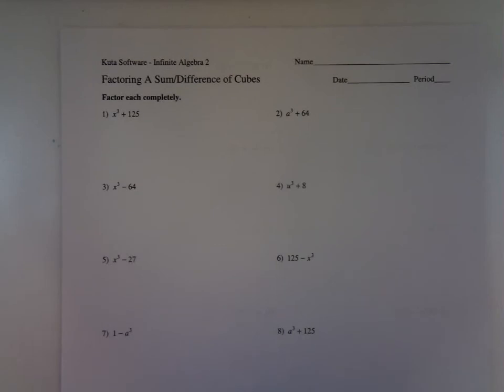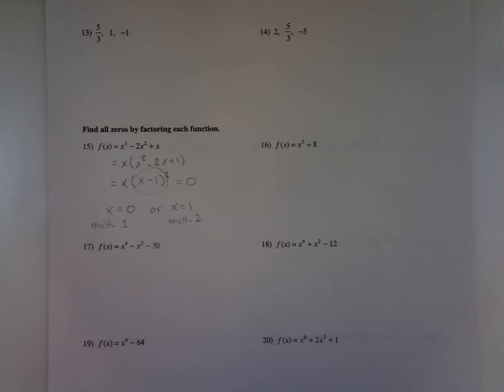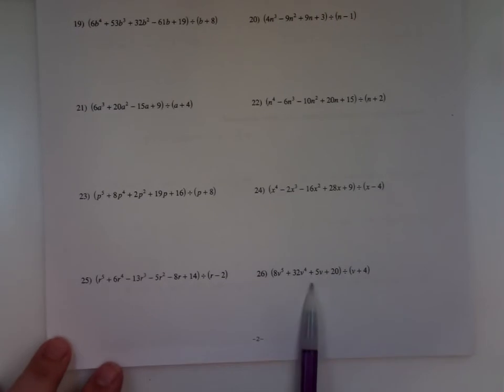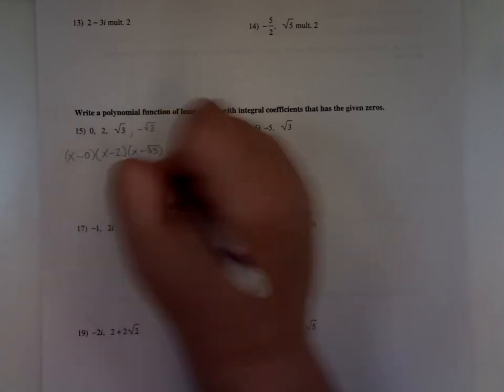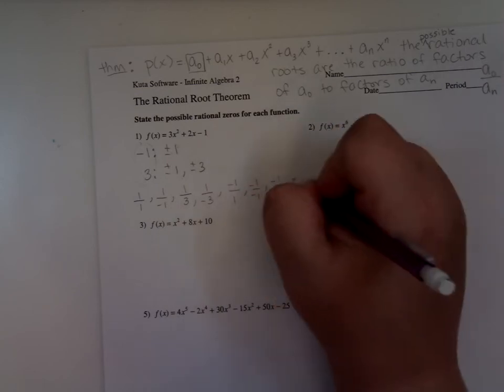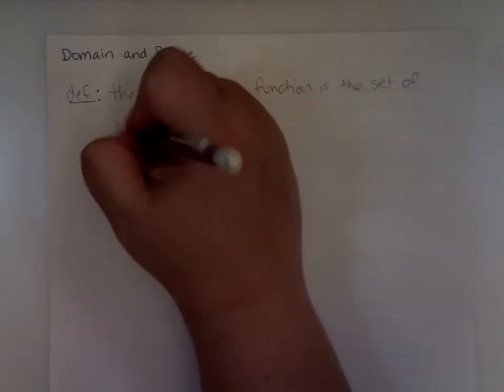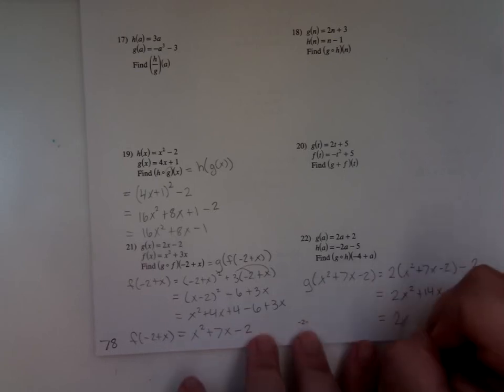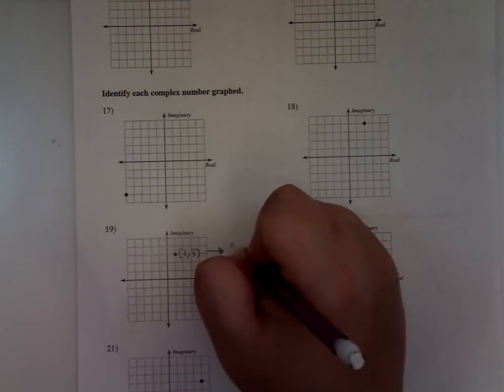Original Packet pages 65 78 and 57 62